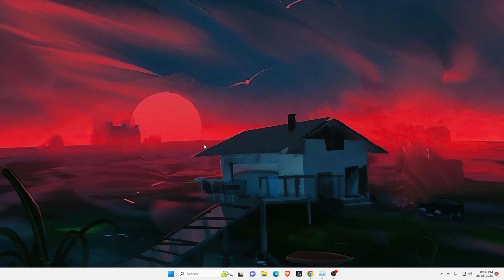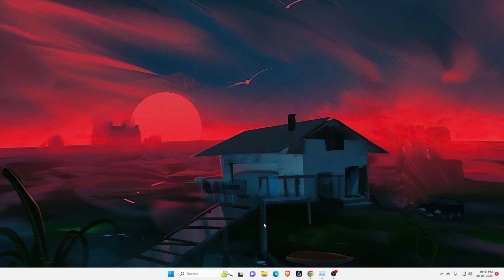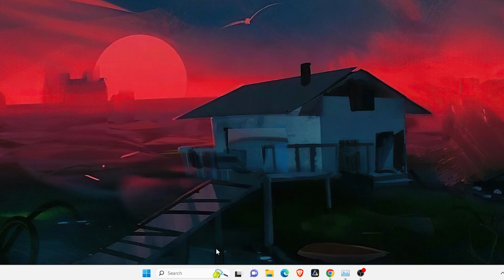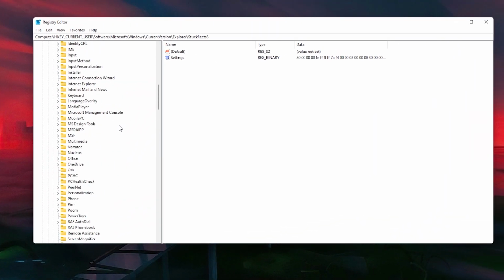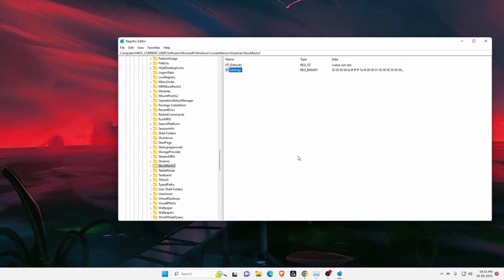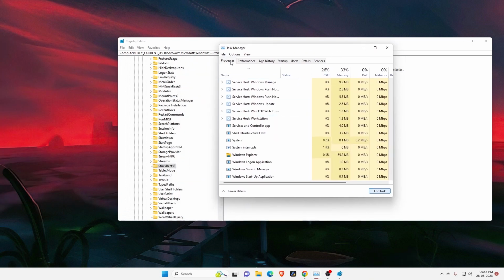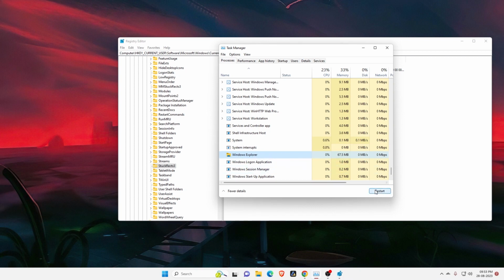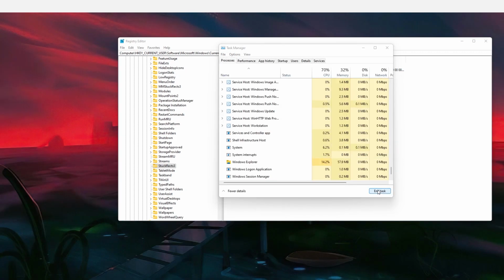How to Change Taskbar Location in Windows 11: Customization Tutorial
Want to personalize your Windows 11 experience further? This video will guide you through the simple steps to change the location of your taskbar in Windows 11, allowing you to tailor your workspace to your preferences.

HKEY_CURRENT_USER\SOFTWARE\Microsoft\Windows\CurrentVersion\Explorer\StuckRects3

Place the cursor to the left of the value highlighted in yellow in the 0008 row and FE column below and click/tap on the Del key, type either 01 (top) or 03 (bottom - default) to change the taskbar location on screen for what you want, click/tap on OK